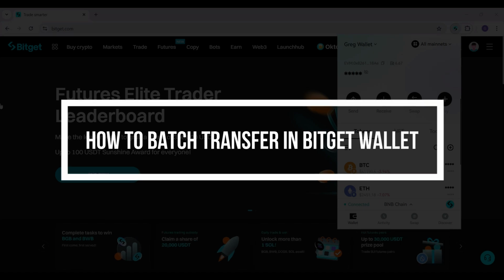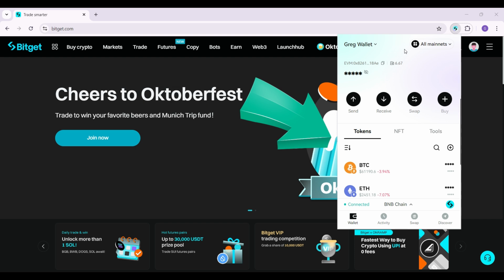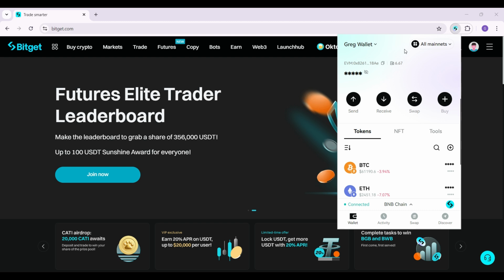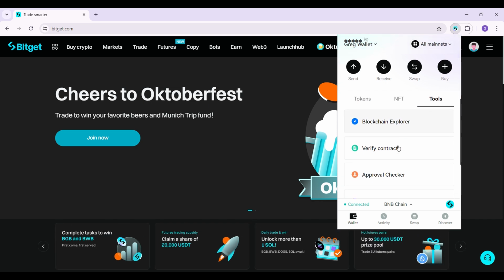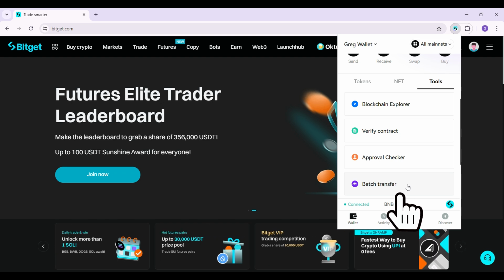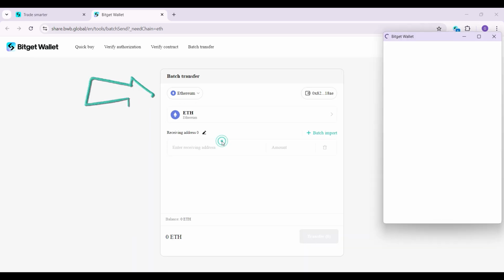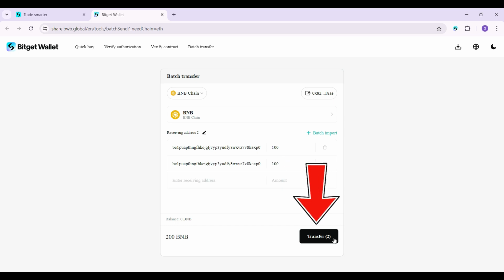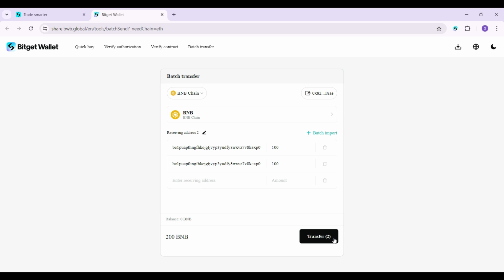How to Batch Transfer on Bitget Wallet (2024)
In this video, you'll learn how to batch transfer in your Bitget wallet step by step. I’ll guide you through the process to make sending multiple transactions at once easy and efficient. By the end, you'll know how to manage batch transfers smoothly.